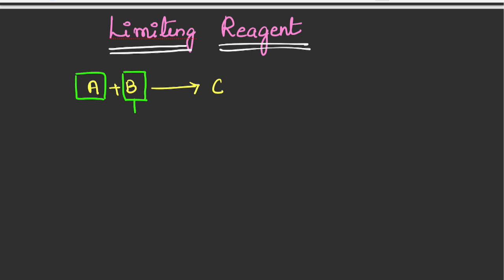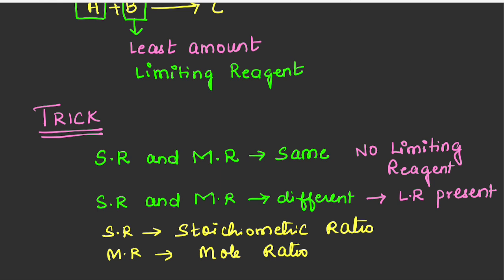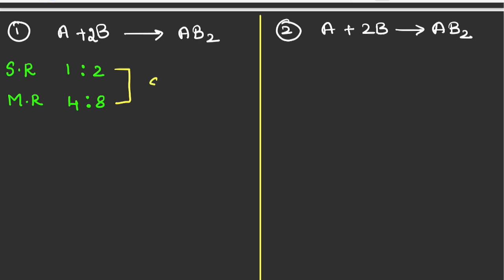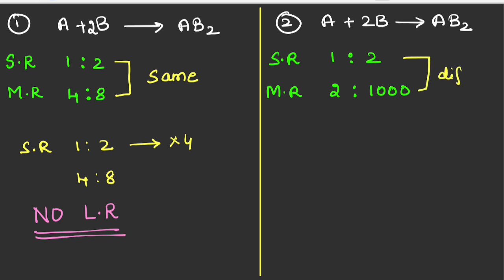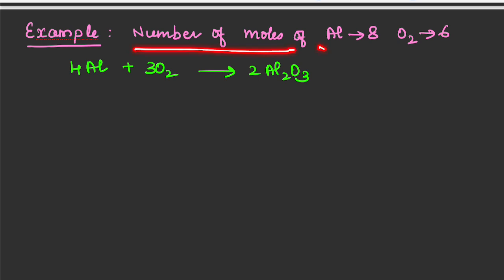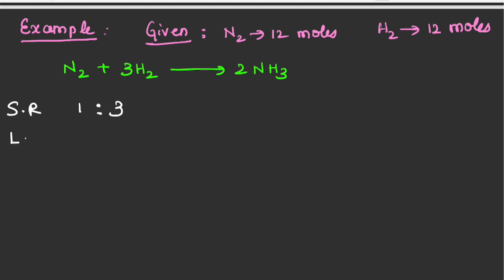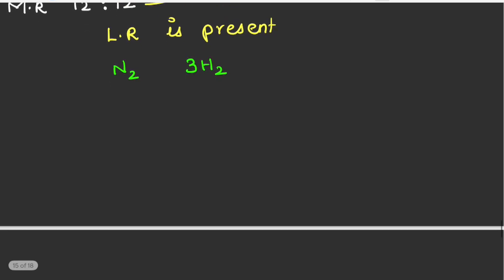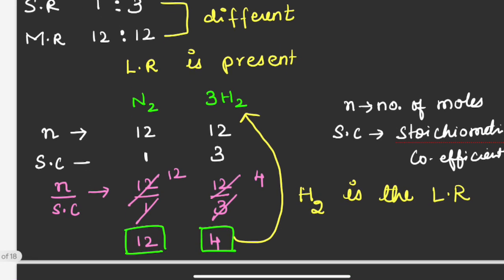Tricks to find Limiting Reagent /Class 11 Chemistry/Mole Concept